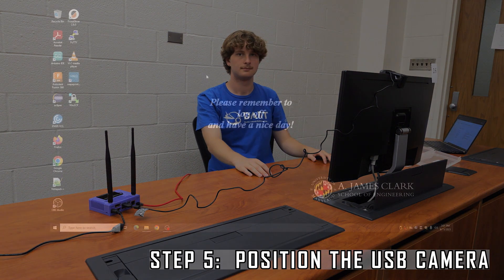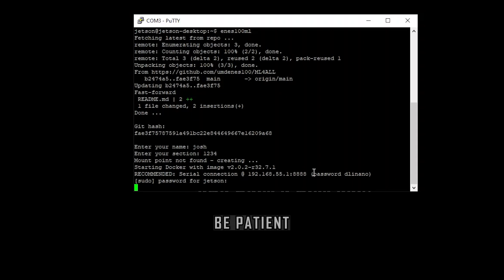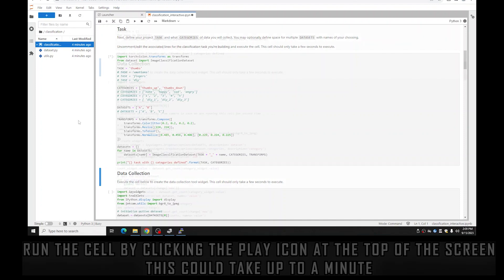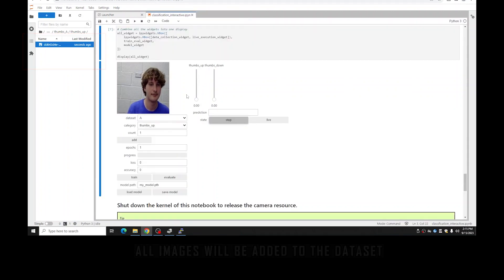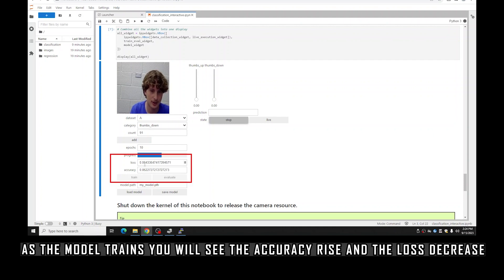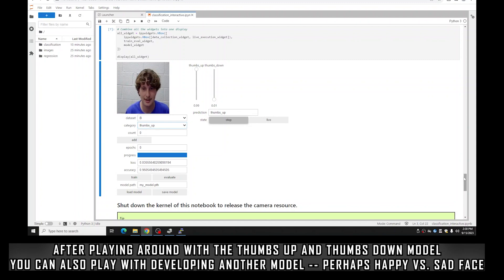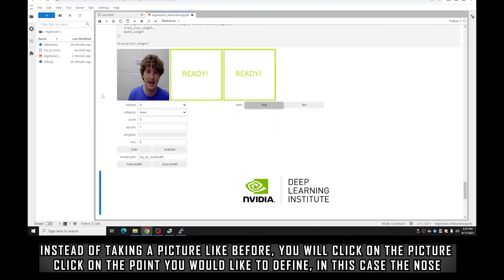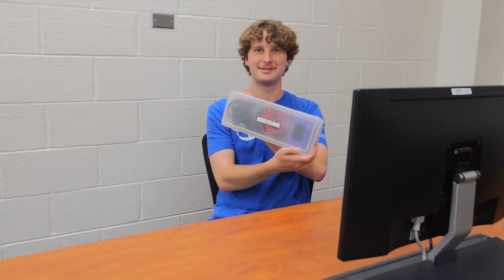ENES 100 - Machine Learning Activity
In this video, we will walk you through a basic machine learning activity.  Using a USB camera, a Jetson Nano Board, and some code we will help a machine learn to recognize the difference between a thumbs-up and a thumbs-down through the use of a categorization model.  A linear regression model to help a machine track a person's nose on camera will also be explored.